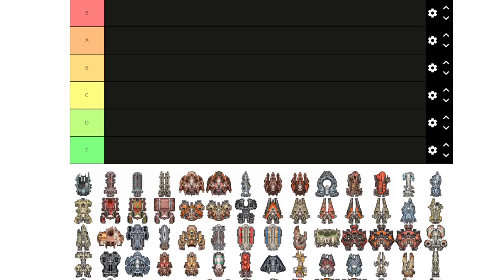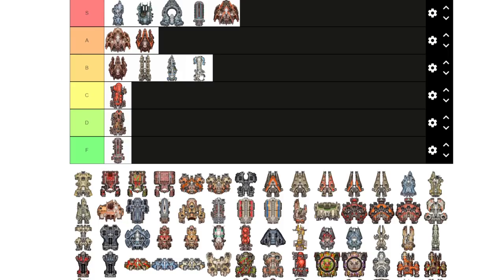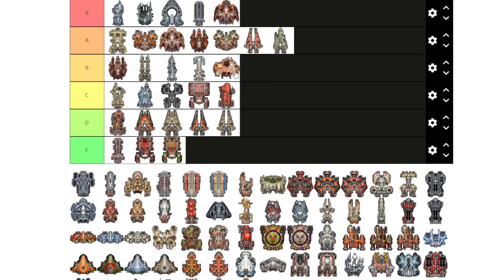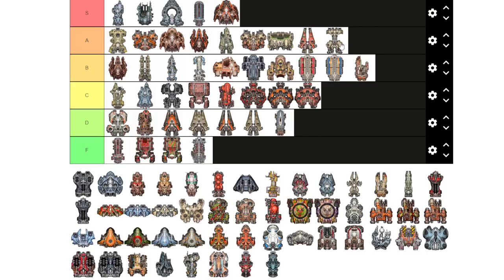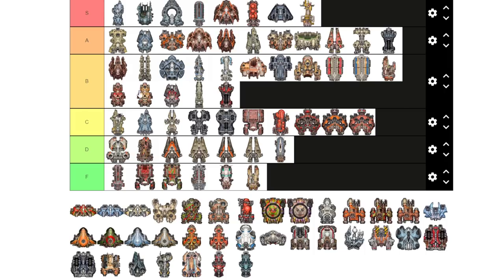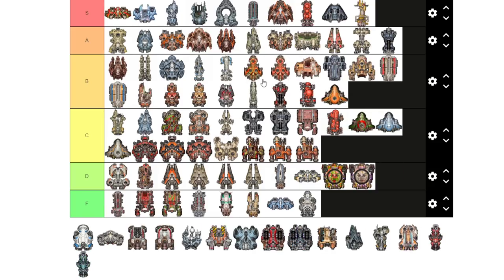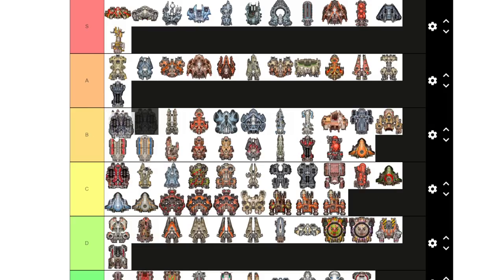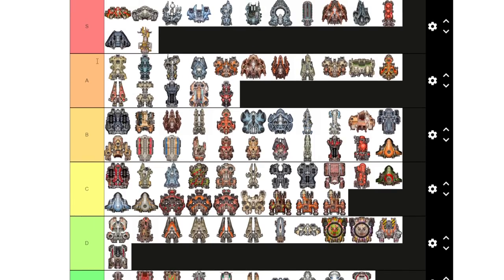Brand New Car Smell - Starsector Vanilla Ship Tier List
Tier list for ships in Vanilla starsector